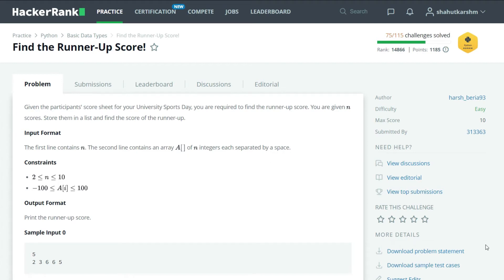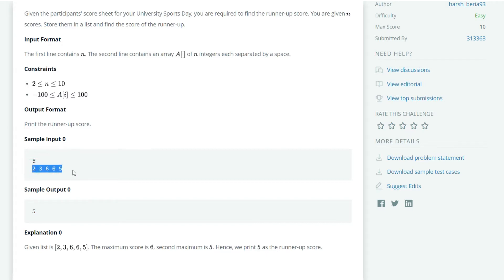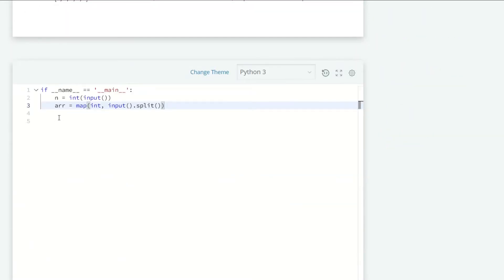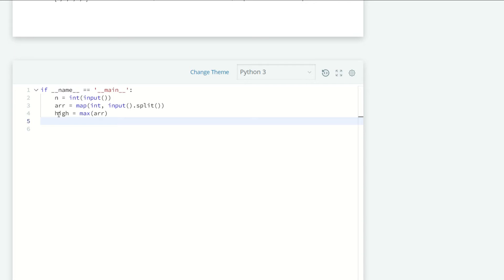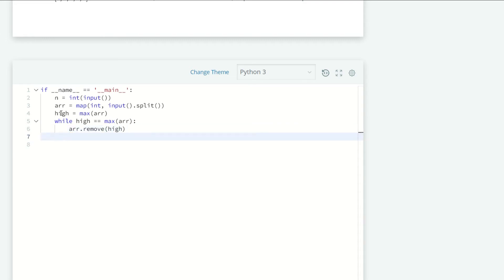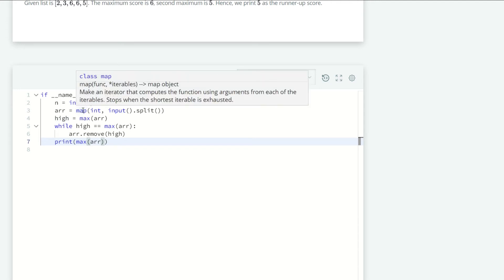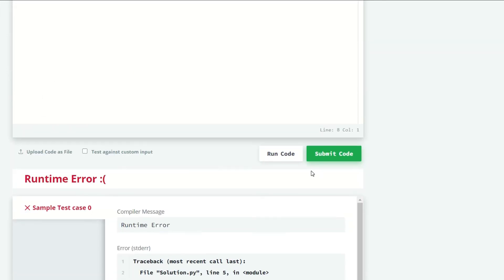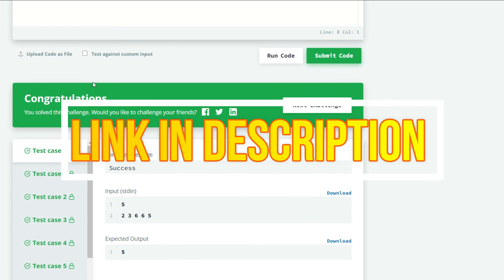Hackerrank Python | Challenge #9 | Find the Runner Up-Score !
In this video, I solved Challenge 9 Find the Runner up Score

A single challenge can be solved with different ways, so keep your imaginations high and solve.
 If you want me to solve challenges from other websites then comment it down.